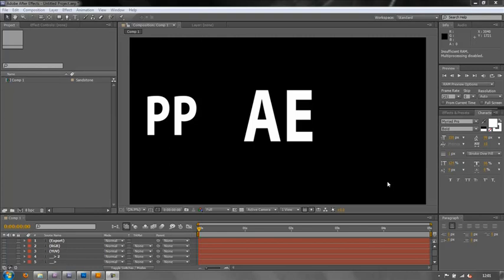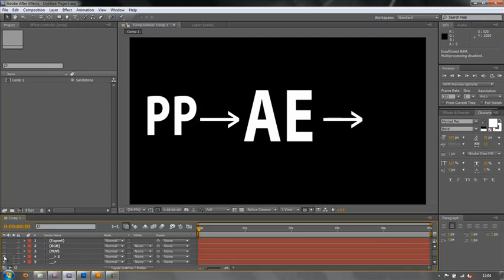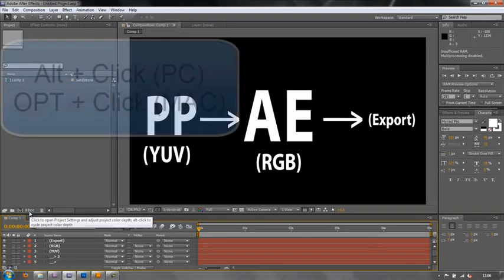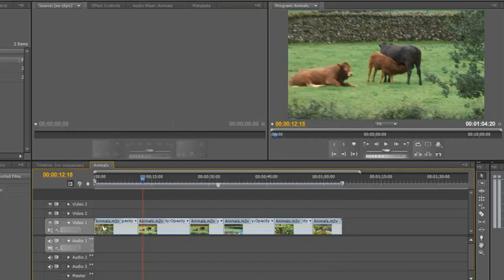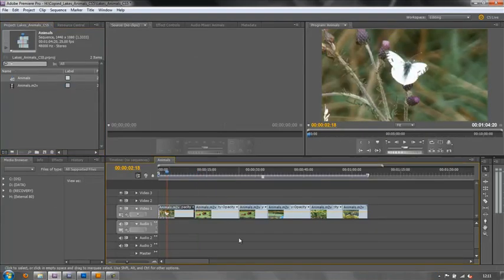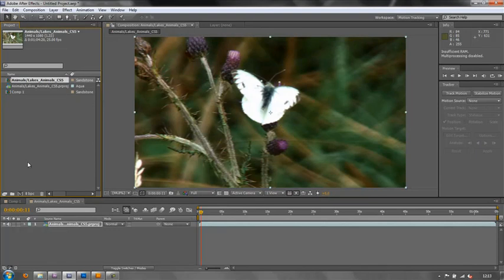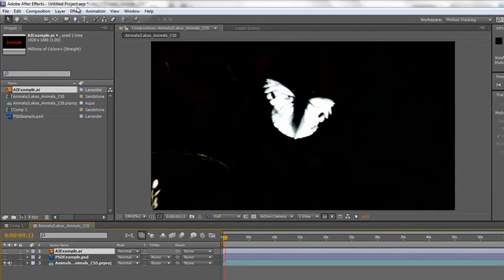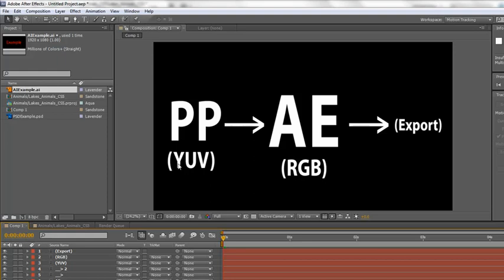Dynamic Link for the AE Workflow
Dynamic link allows you to use the power of Premiere Pro in After Effects, but is often misunderstood and consequently under-used. In this tutorial Andrew Devis explains the basics of dynamic link and then show you how to create a new PP sequence that is the same size as your AE composition and then how to import a PP sequence into AE to use as any other footage item without having to render it out first from PP. Andrew also demonstrates how to use and update Photoshop and Illustrator documents in AE using the 'reload footage' option. Please note the following: Dynamic Link between PP and AE only works with the Production Premium and the Master Suites. IT DOES NOT WORK ON STAND-ALONE PRODUCTS!